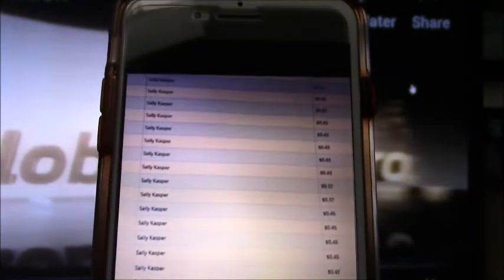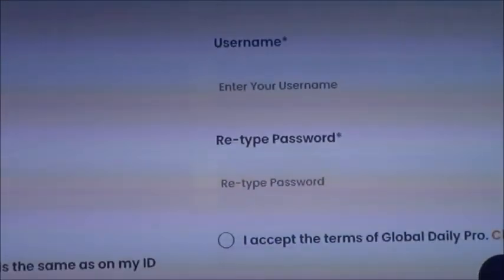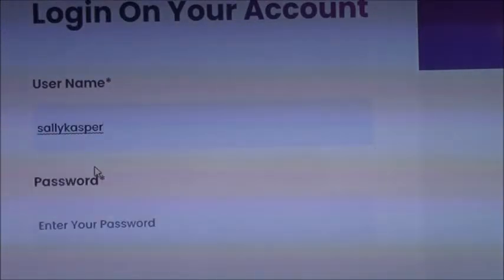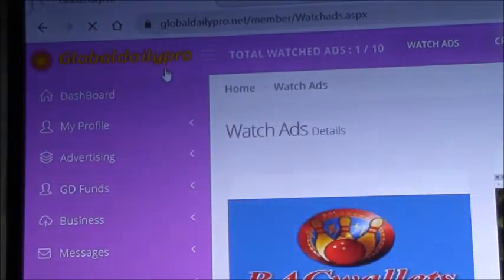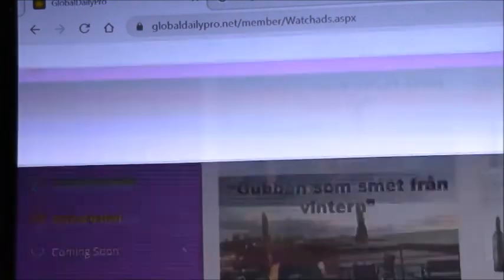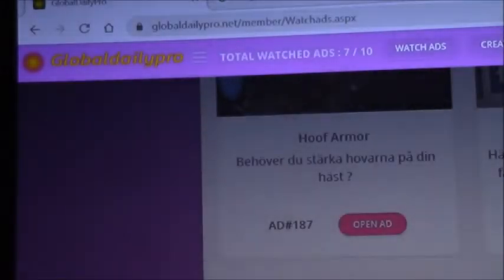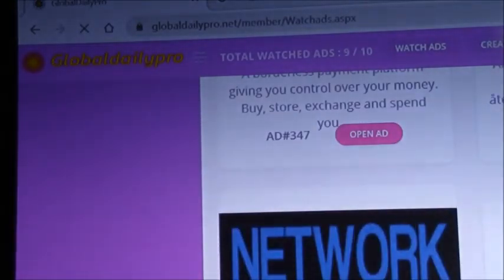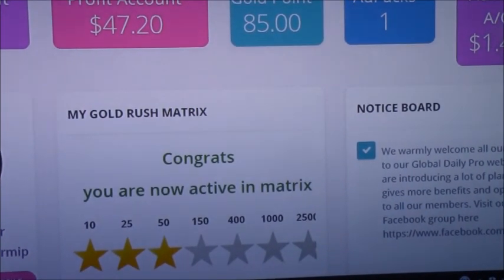l How To Make Money With Global Daily Pro 2020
As we take steps to prioritize the well-being of our extended workforce, expect longer than usual wait times for support.

An innovative platform that helps you make a profit while watching Ads online. Let's make money together.

multiple streams of income
make money online for free
stay at home mom jobs
fastest ways to make money
money online
online income
passive income